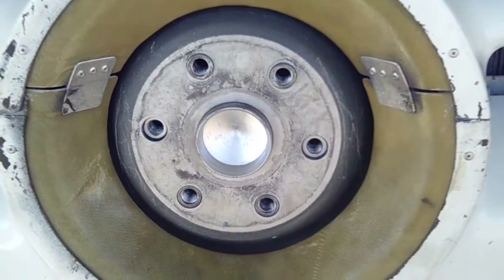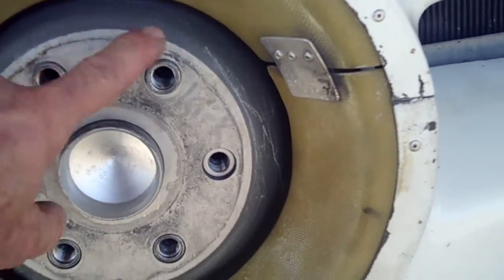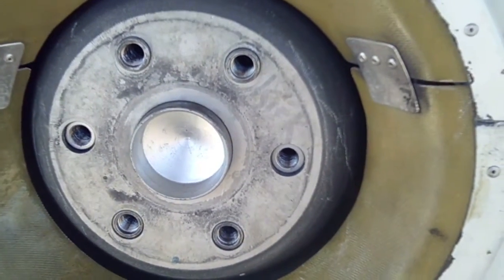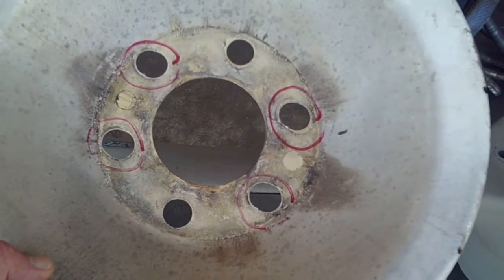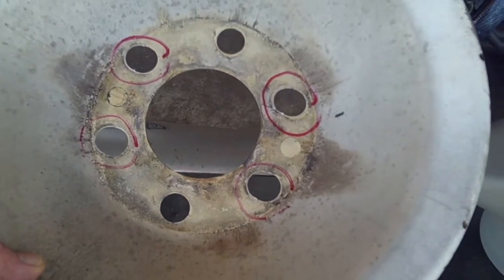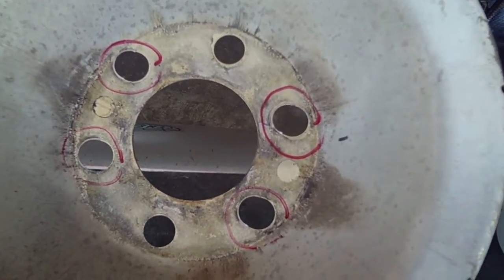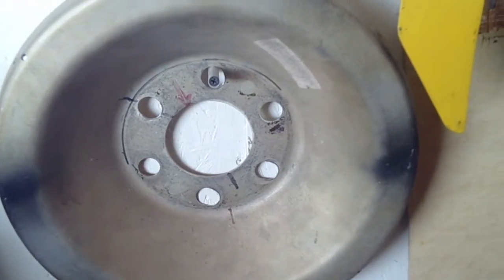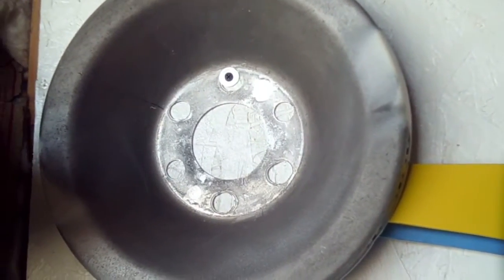Tiger Spinner Backplate Punched Out - Grumman Style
Tiger Spinner Backplate Punched Out - Grumman Style:  A typical problem found on the 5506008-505 spinner backplate.  Nearly a $500 part, ruined.